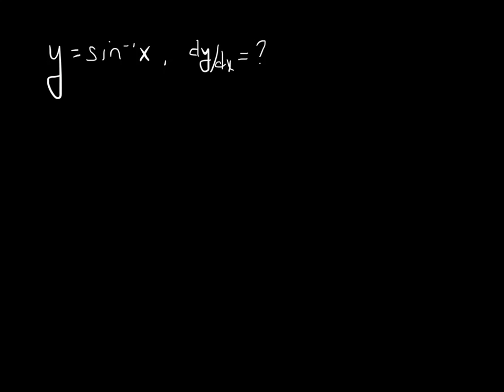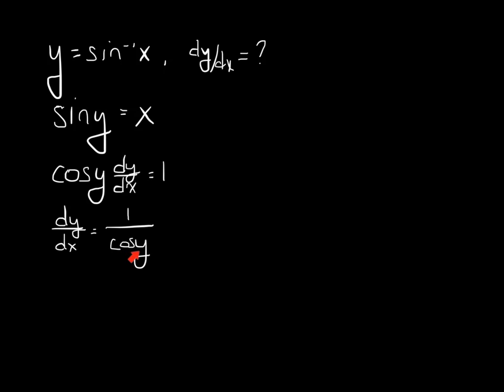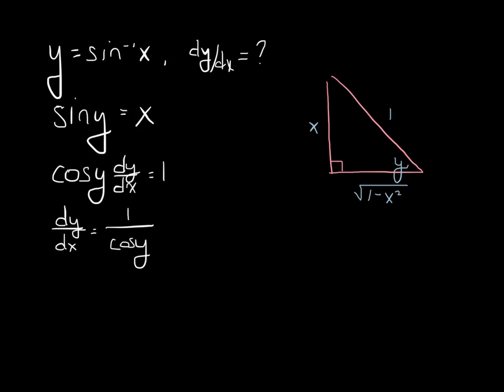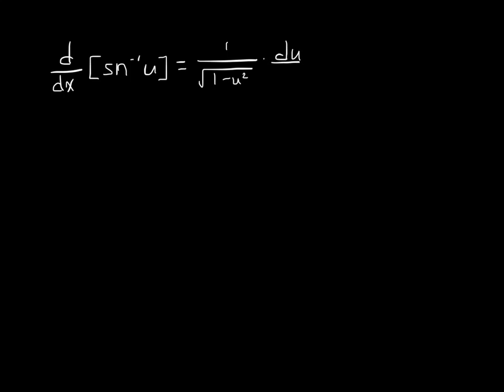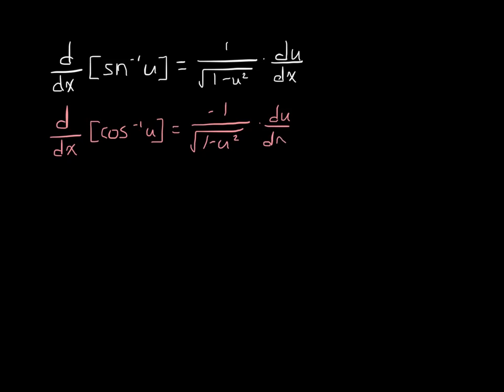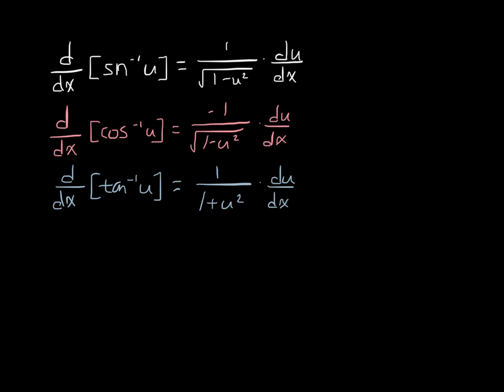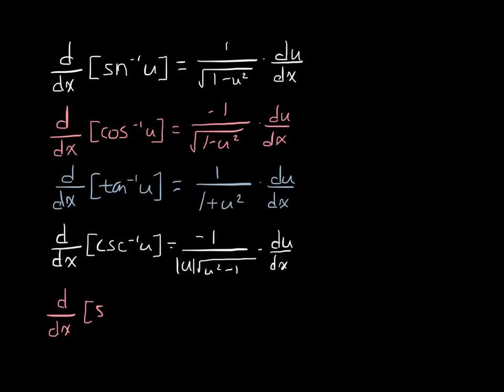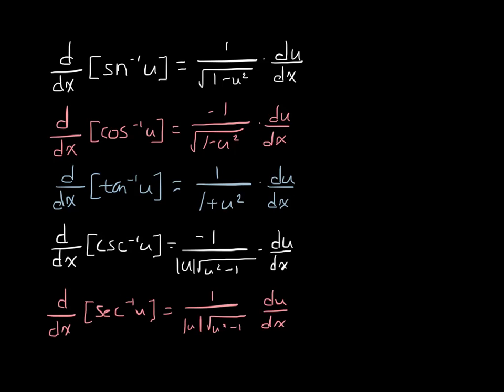Derivative of Inverse Trig Functions